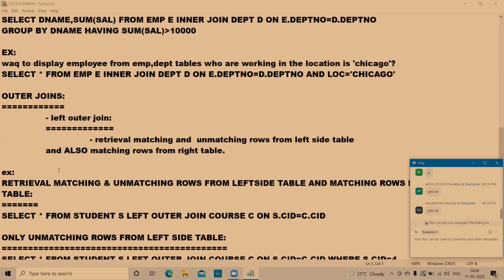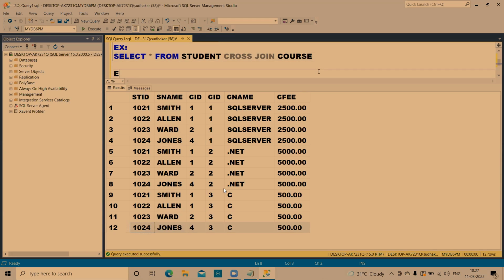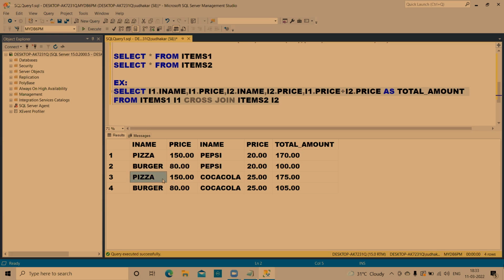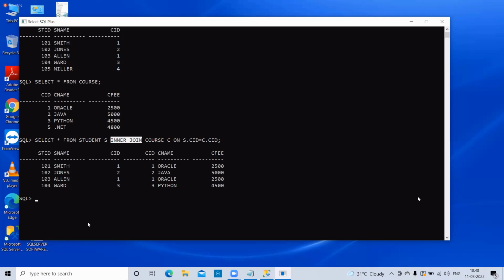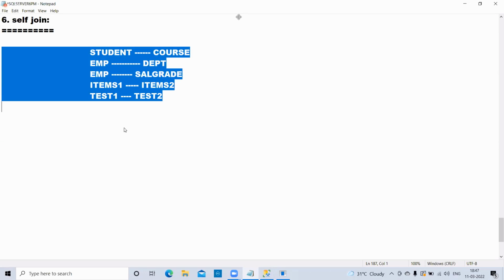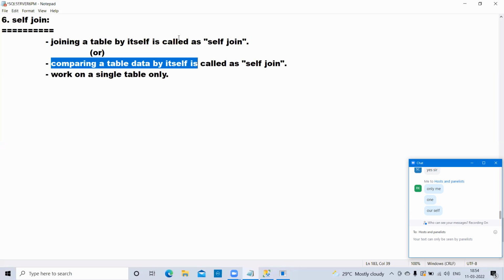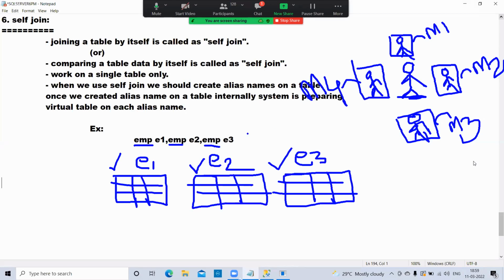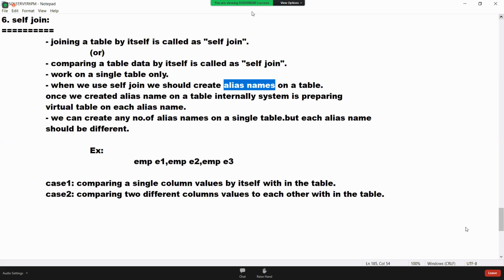Join Ms Sql Server part 3 11March@2022